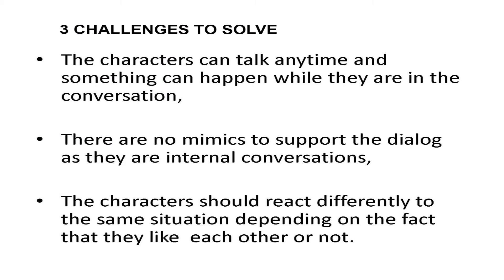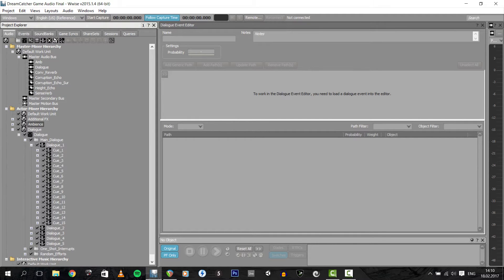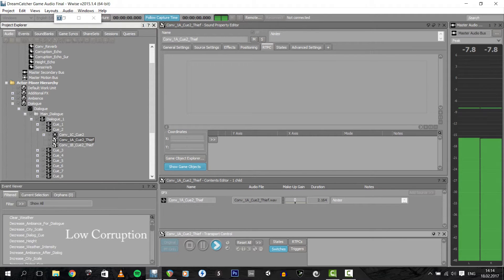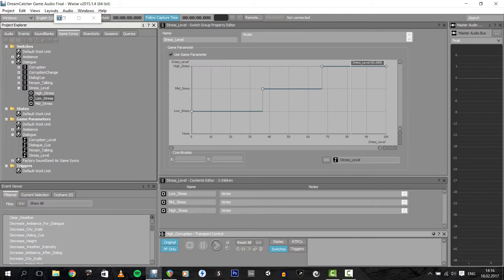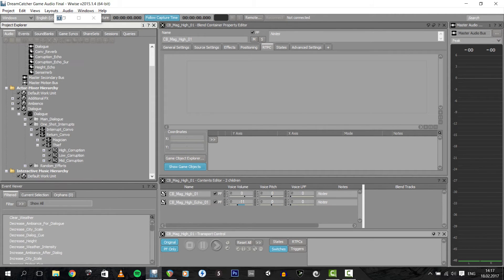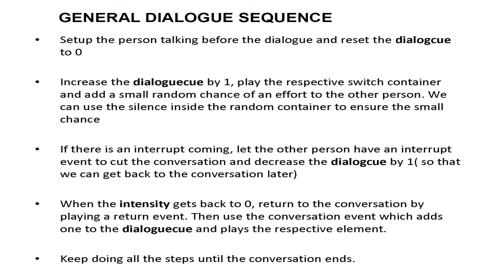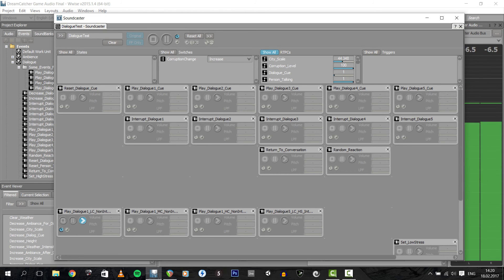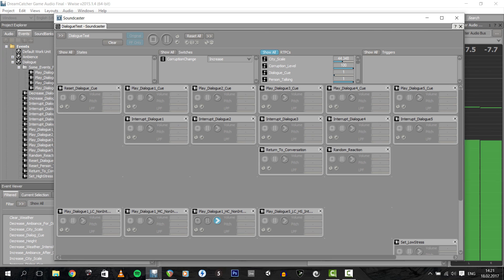Interruptable Dialog System in Wwise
This is an interruptable dialog approach that I built in Wwise by using its basic containers only. It gives the developers more freedom to control the dialog rather than the dynamic dialog system built in Wwise.
Voice Actors: Derek Trowell and Angela Way
Script. Thilda Rimsater